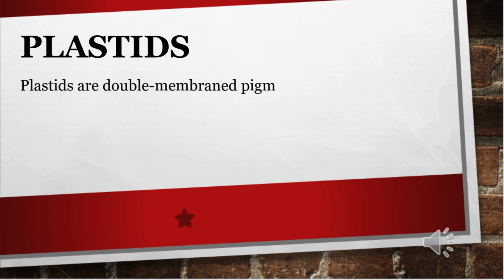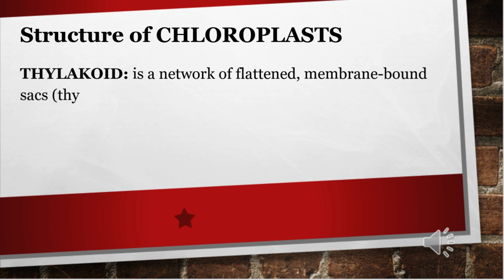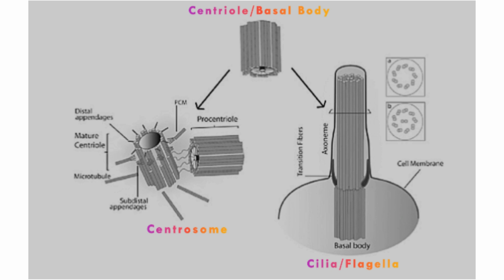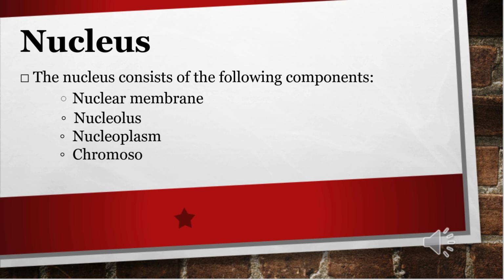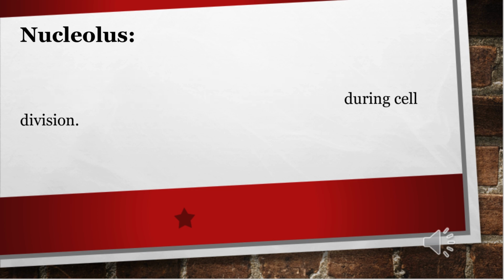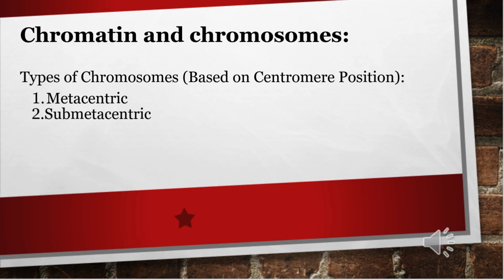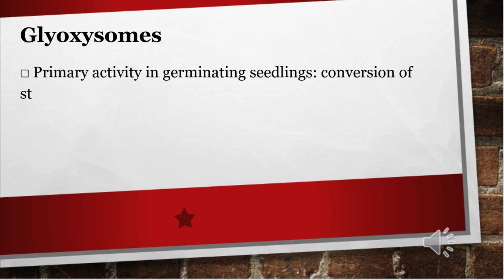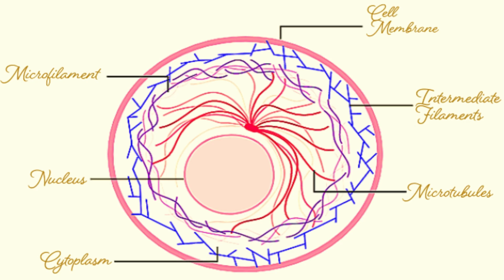Cell – Part 5 | Plastids, Centriole, Nucleus, Chromosomes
Cell – Part 5 | Plastids, Centriole, Nucleus, Chromosomes & More!
Welcome to Part 5 of my Cell Biology series! In this detailed and informative session, we explore some of the cell's most essential organelles. This video is perfect for biology students, NEET aspirants, and anyone looking to deepen their understanding of cell structure and function.
In this part, I cover the following topics in detail:
Plastids
Centriole
Nucleus (including Nucleolus and Nucleoplasm)
Chromosomes
Peroxisomes
Glyoxisomes
Cytoskeleton

⏱️ Timestamps
00:00-03:42 - Plastids
03:42-04:20 - Centriole
04:20-08:18 - Nucleus (Nucleolus & Nucleoplasm)
08:18-10:17 - Chromosomes
10:17-11:03 - Peroxisomes
11:03-12:00 - Glyoxisomes
12:00 14:05-  Cytoskeleton

 📚 Watch Previous Parts:
Part 1: 🔬 CELL - Part 1 | Structure & Function Explained | Contributions of the Scientists
Part 2: CELL - Part 2 | Techniques in Cell Biology 🧪
Part 3: Cell - Part 3 | Cell Organelles!
Part 4: Cell Organelles - Part 4 | Ribosomes, Golgi Complex, Lysosomes, Vacuole & Mitochondria Explained